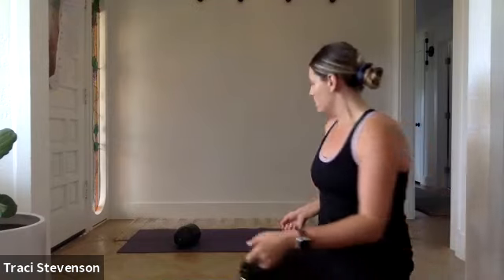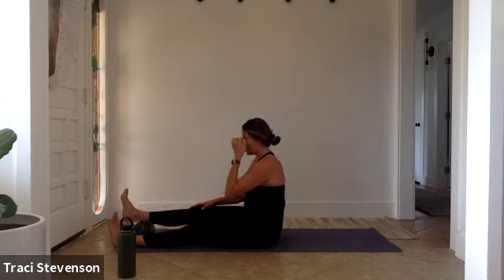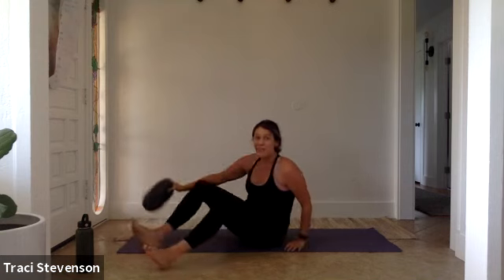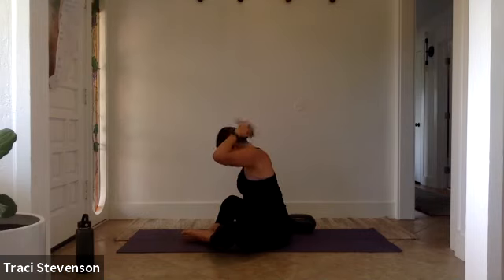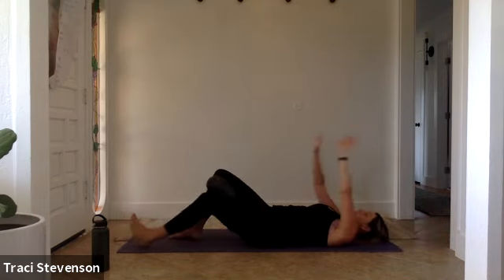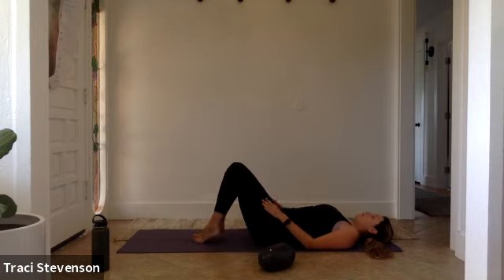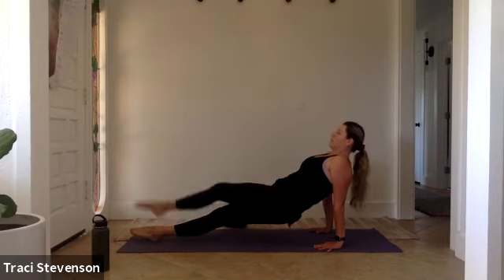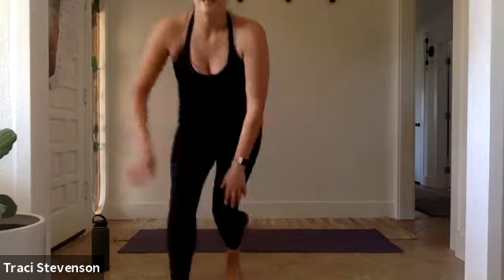Mat Pilates with Sofia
Grab a mat and join Sofia with some Mat Pilates